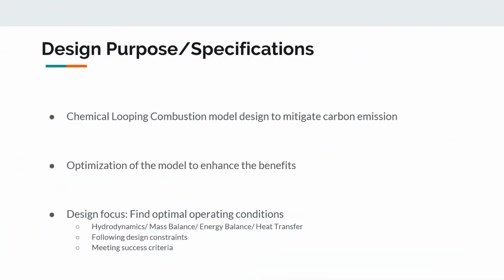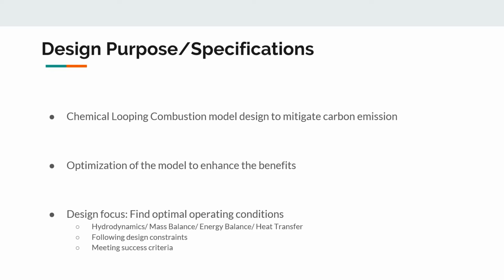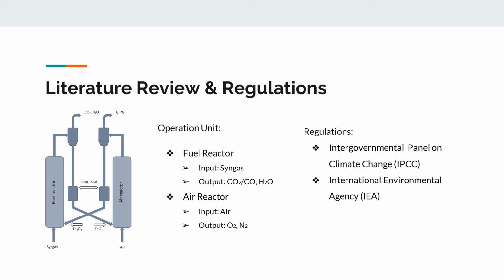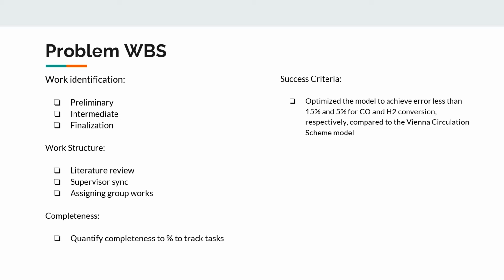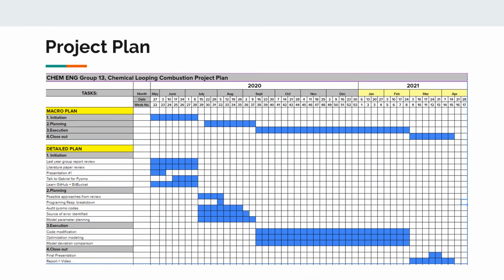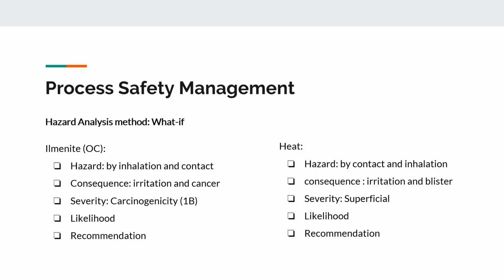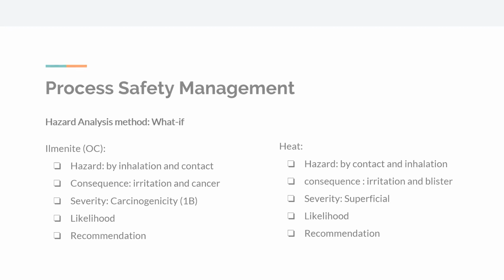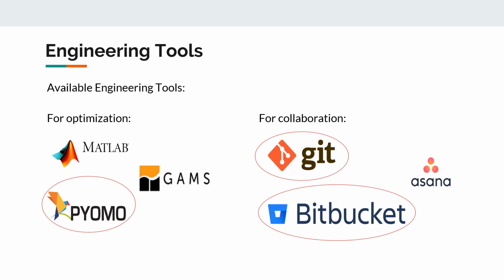FYDP Presentation 1